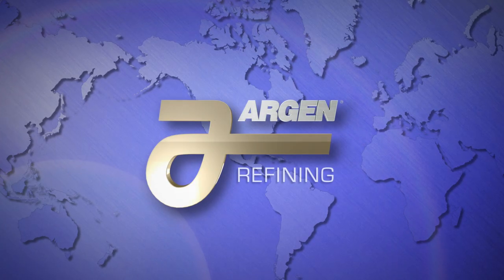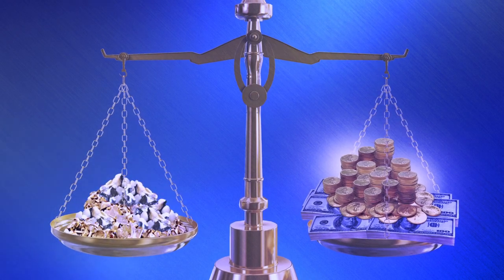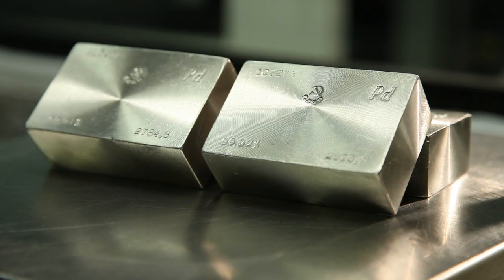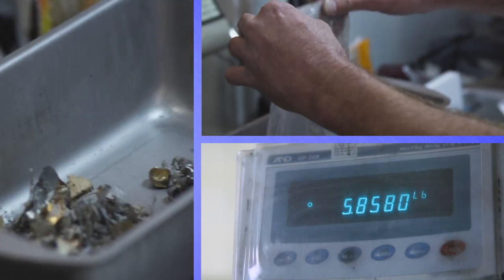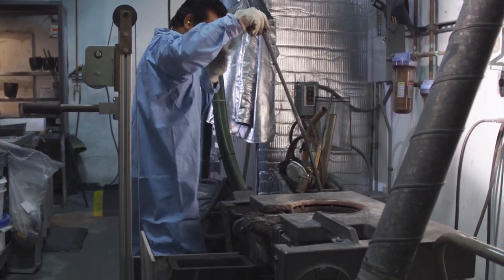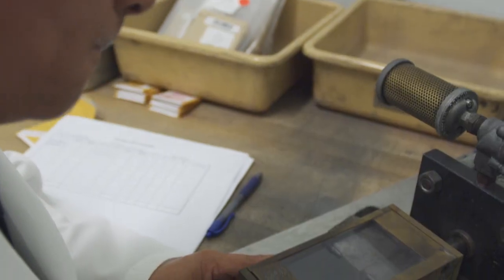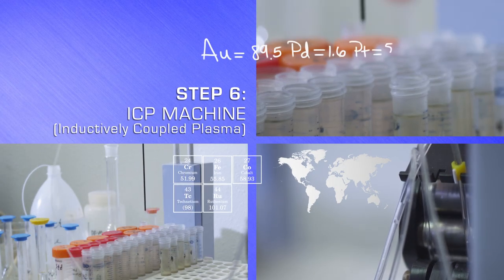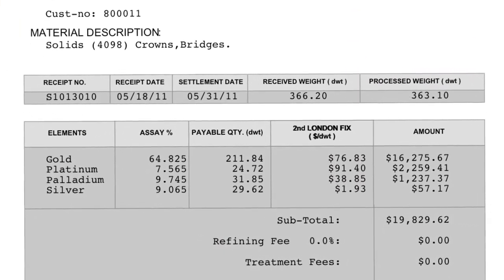Argen Refining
Argen has been serving the dental industry for over 50 years. With this extensive experience they have developed one of the most sophisticated, analytical technology centers in the world. This experience has lead Argen to develop a refining process with unique procedures and additional scientific steps which differentiates their service from others.  Argen truly believes that when you send your scrap to Argen you will make more money and receive the highest return available for your materials.  And each refine you send to Argen is supported by the Argen Guarantee: If you're not 100% satisfied with the results of your assay, Argen will return all materials to you at no cost.